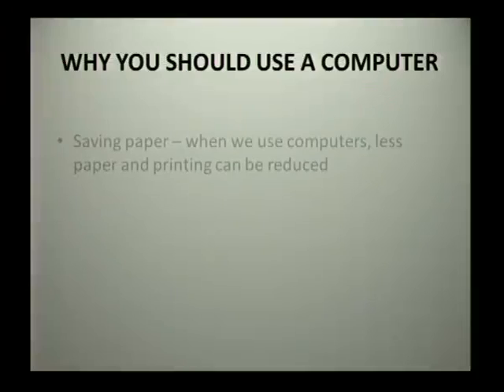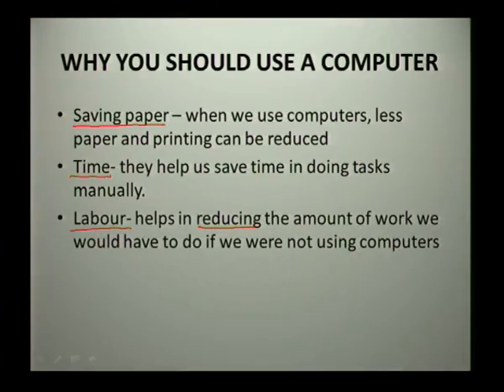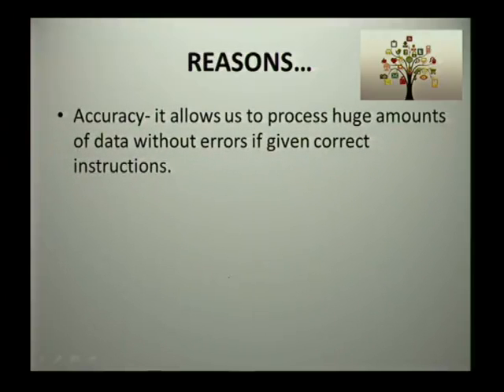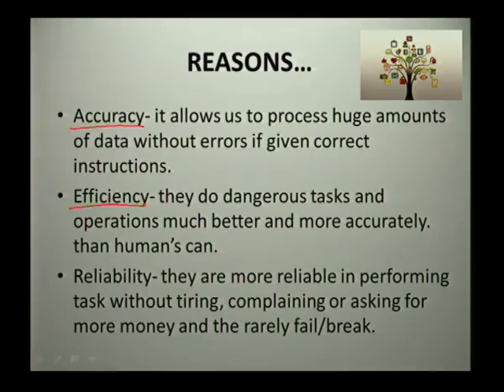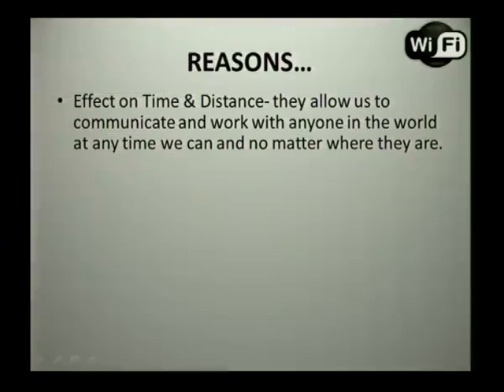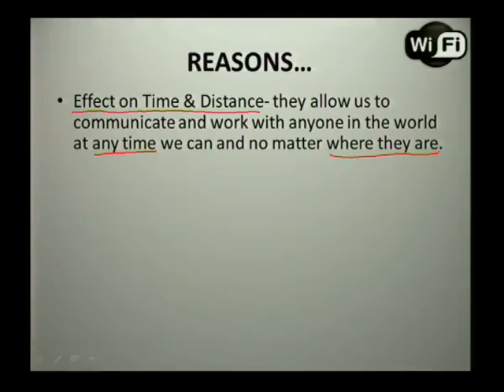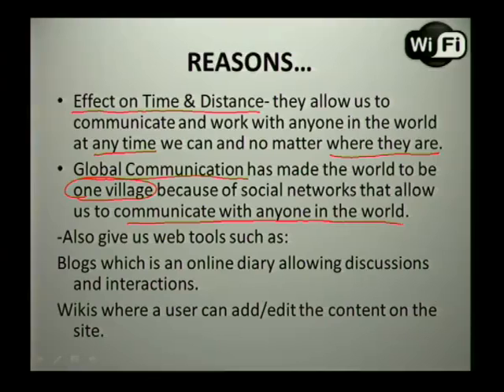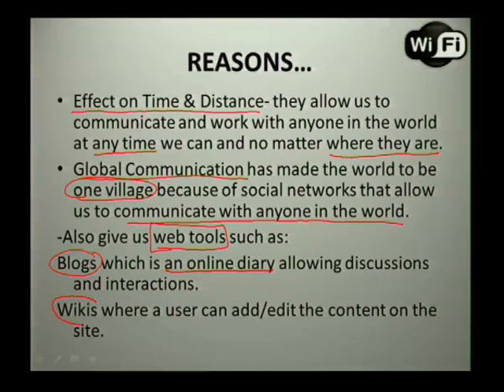Reasons for Using Computers